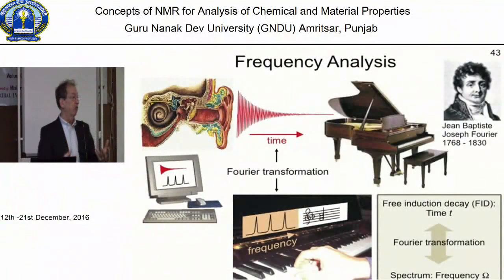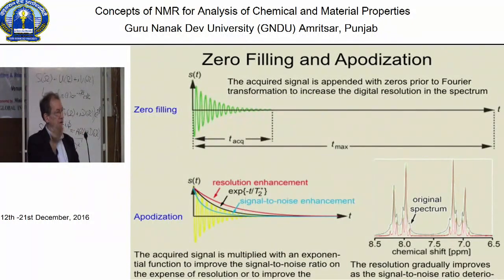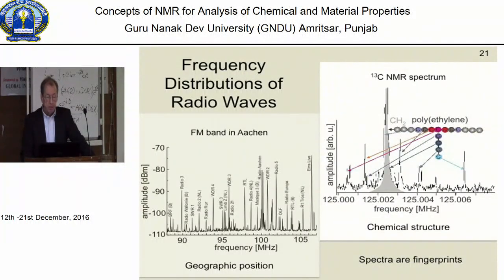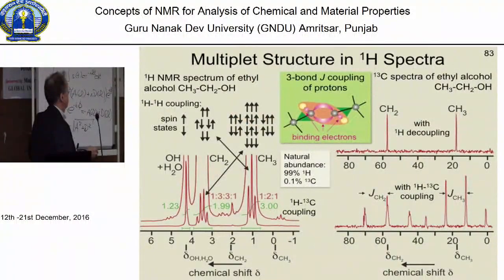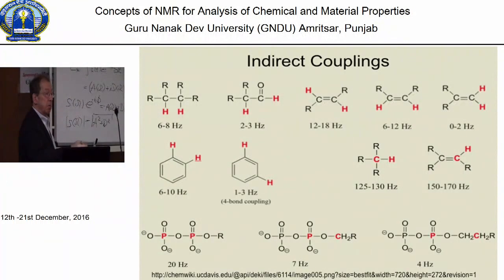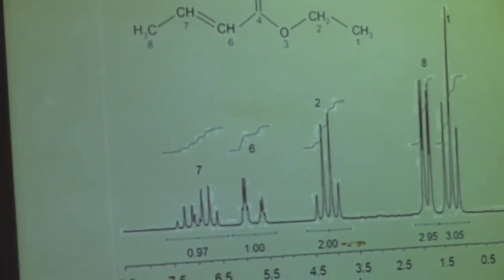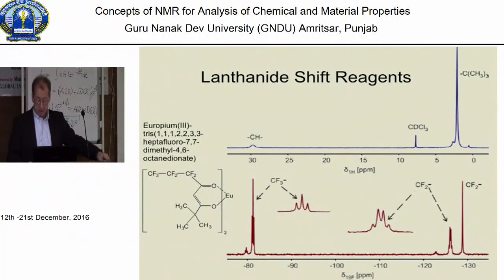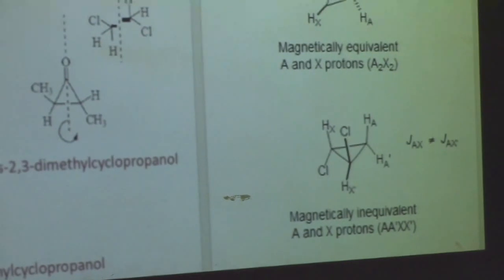14 December 2016 , Lacture 6th Carbon capturing Demonstration in the laboratory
Lacture 6th Demonstration in the laboratory 14 December  2016